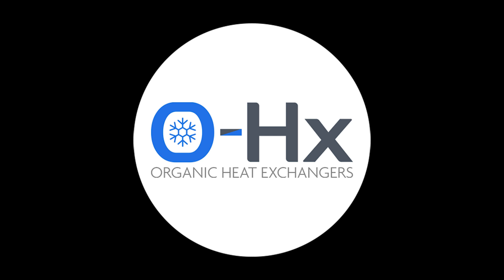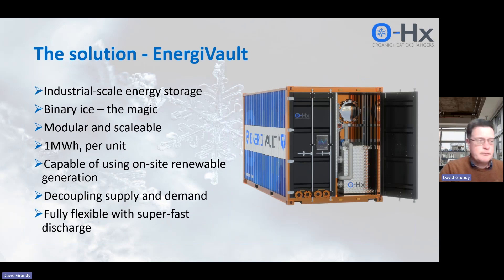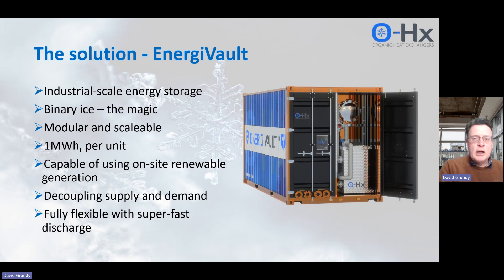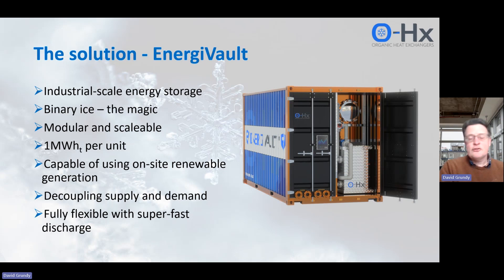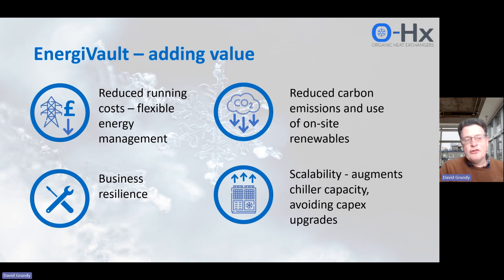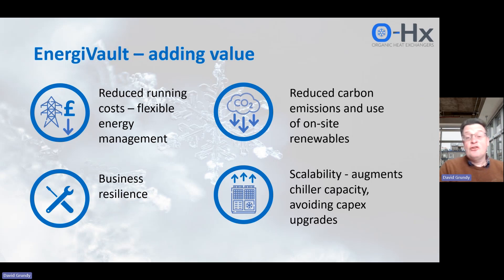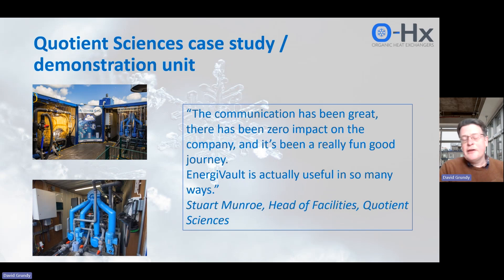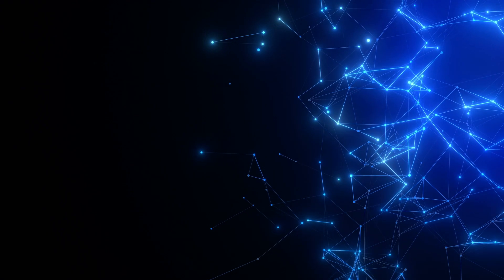EIA Presentation by David Grundy from O-Hx